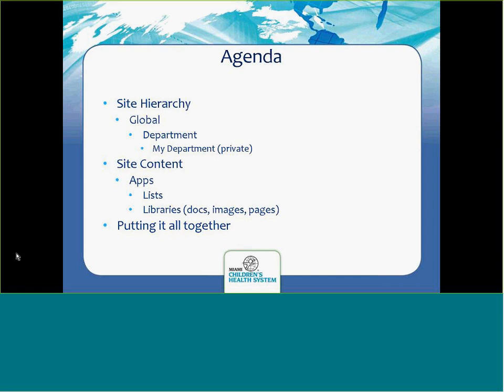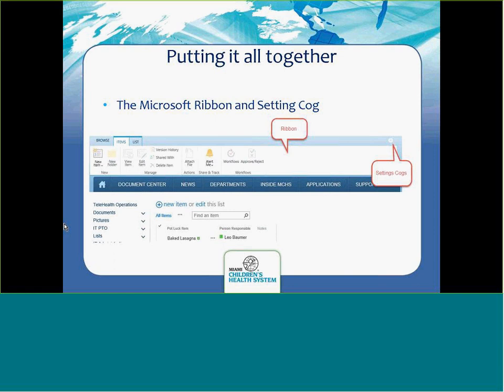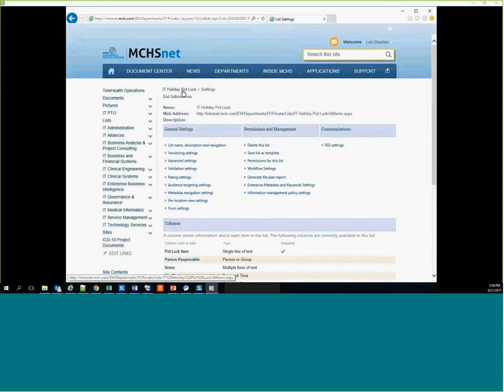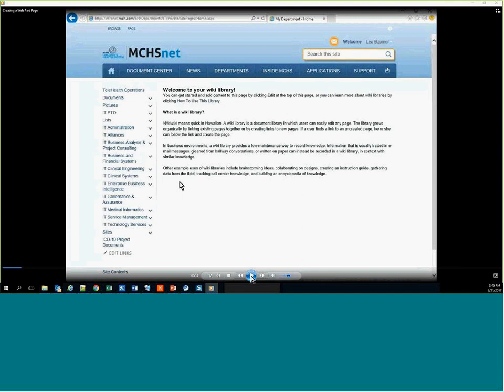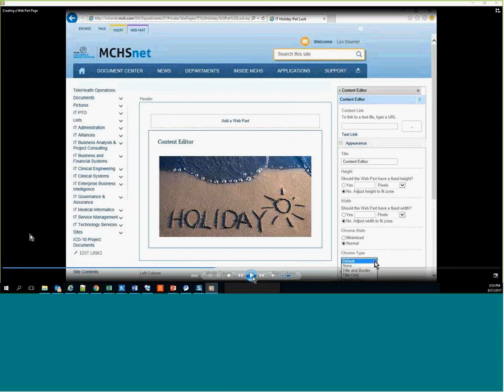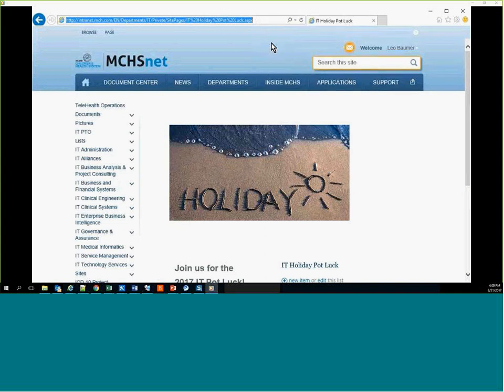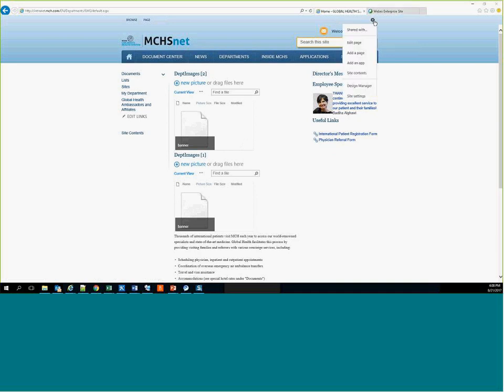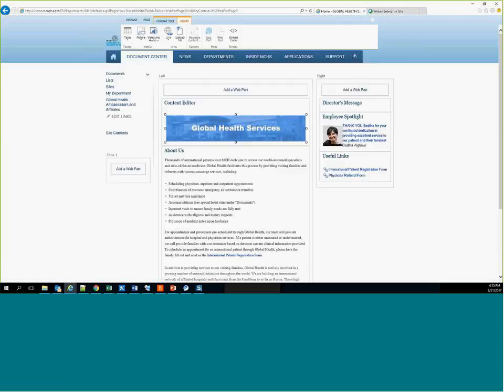SharePoint 2013 Admin Training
The focus here is on List and Library creation plus some basic web page creation.